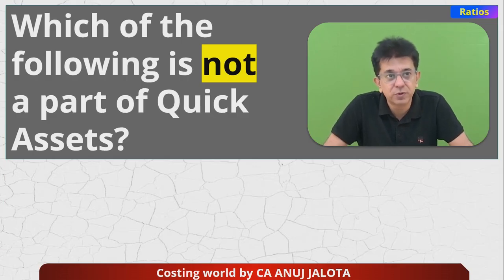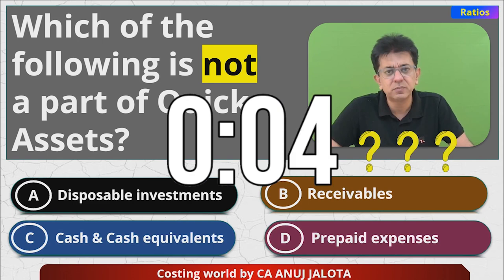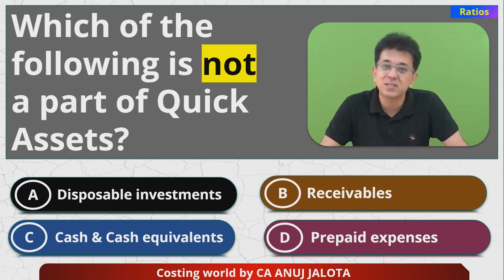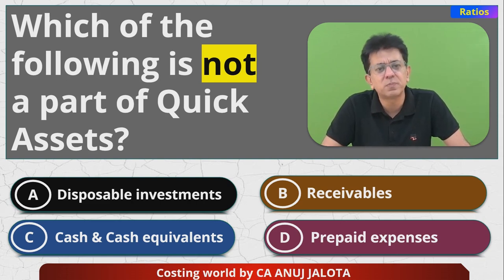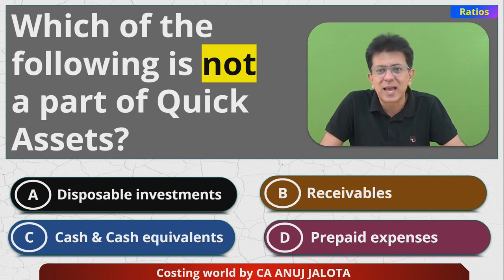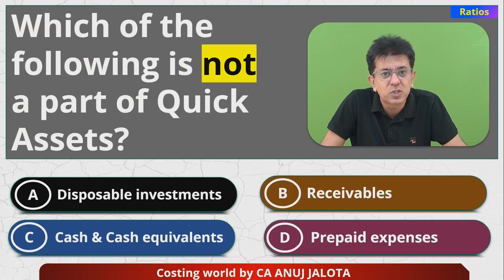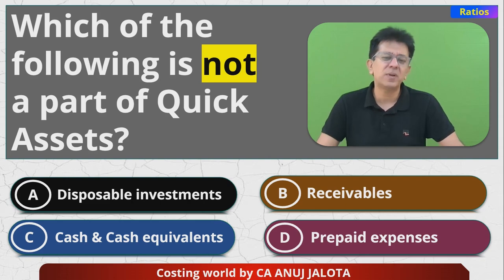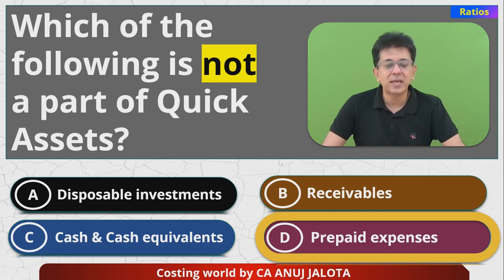Financial Management (FM) - Chapter 3 - Ratios || MCQ-7 || Quick Assets